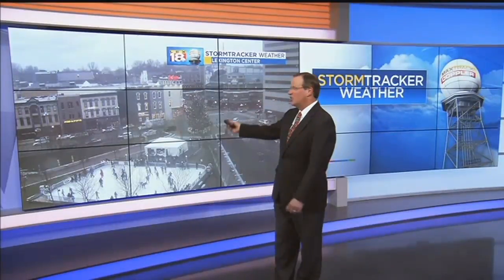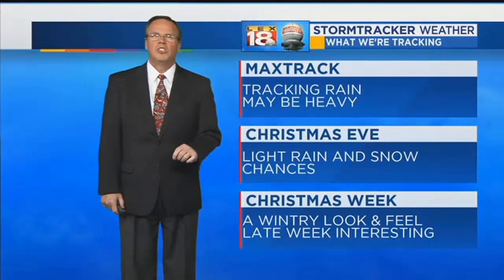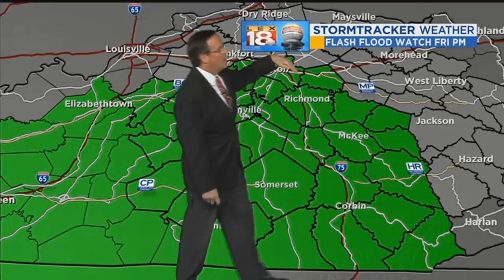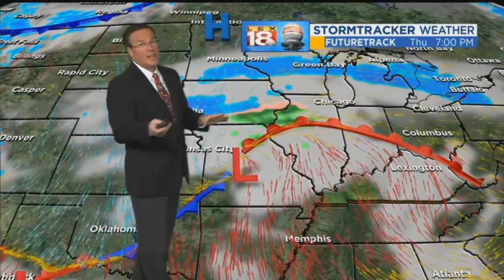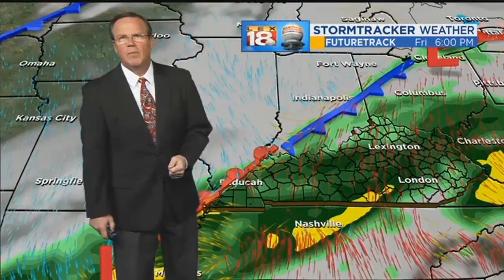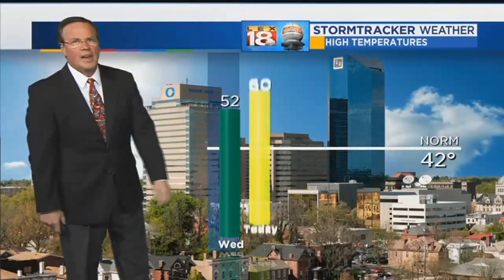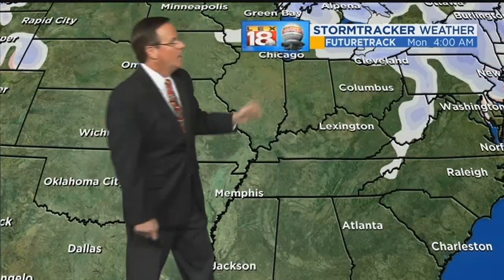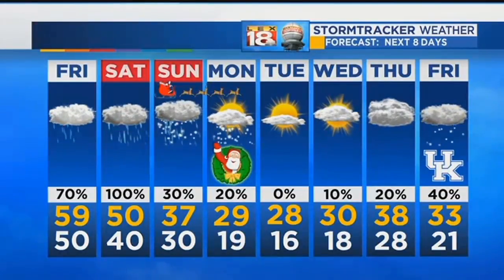Weather At 5: December 21, 2017